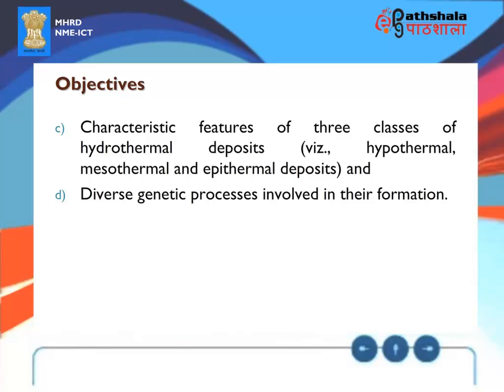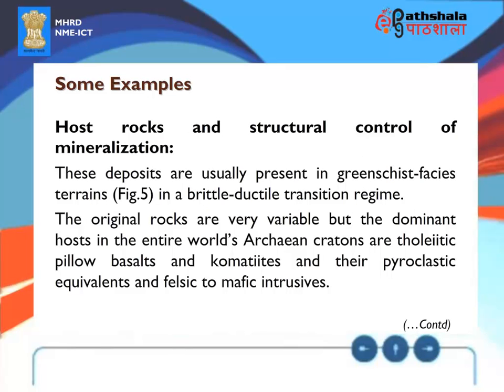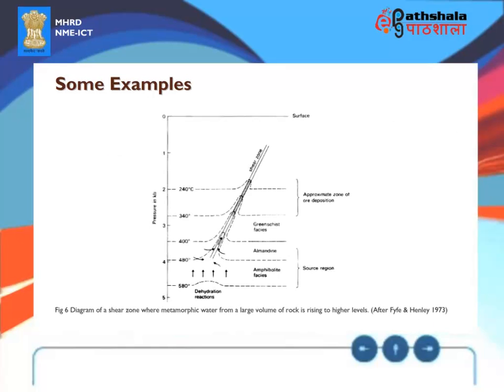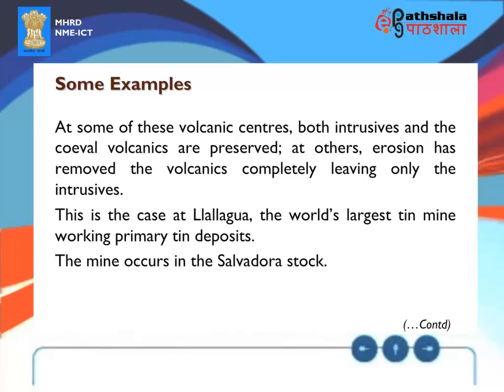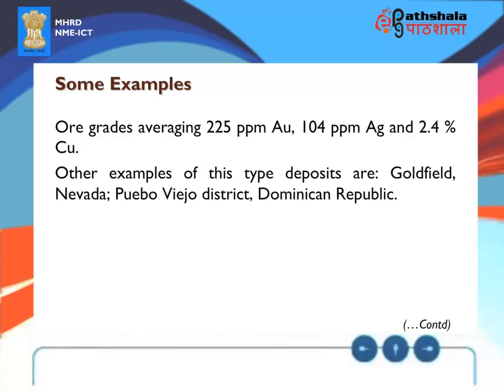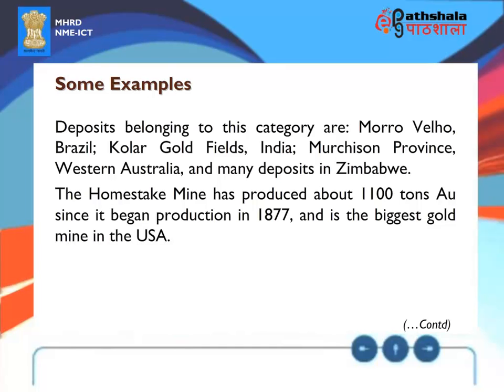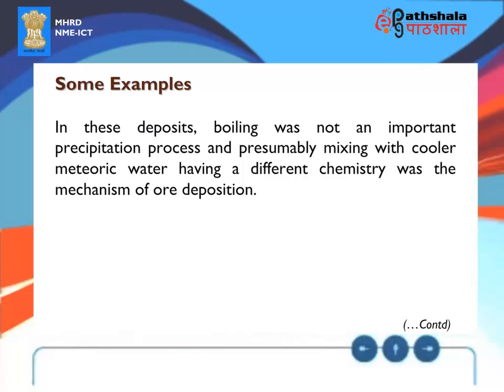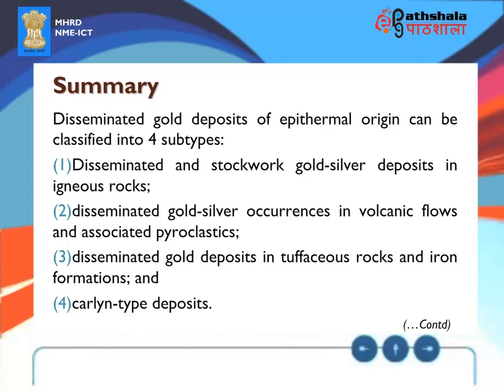Hydrothermal vein deposits-part 4